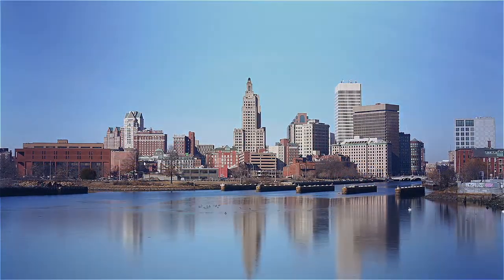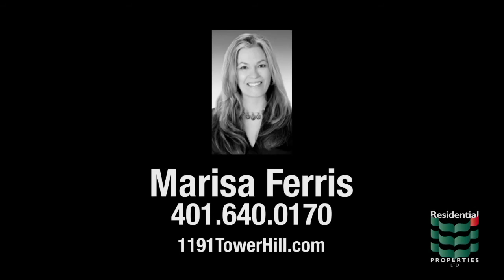1191 Tower Hill Road, North Kingstown, RI 02852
Located in North Kingstown, this multi-family residence offers a pair of two bedroom units set on a large, nearly half acre lot. The entire home  includes updated mechanicals and new insulation, while each unit has been equipped with its own washer, dryer, and dishwasher.